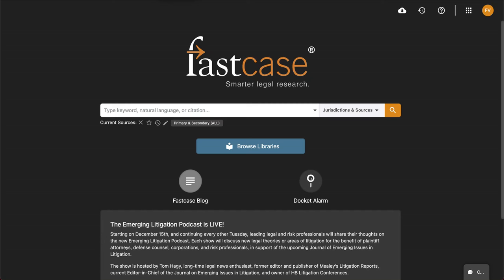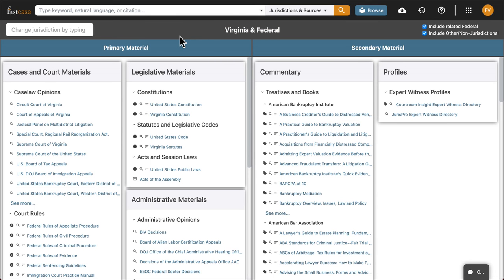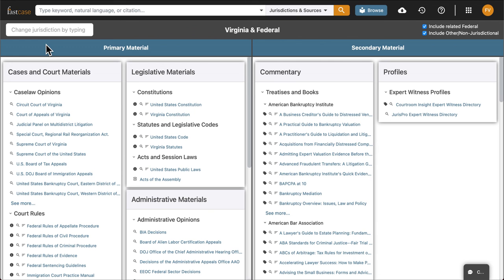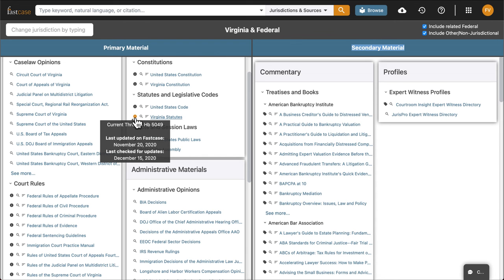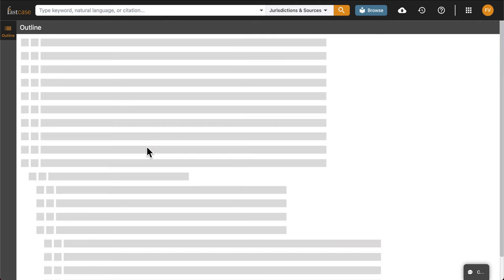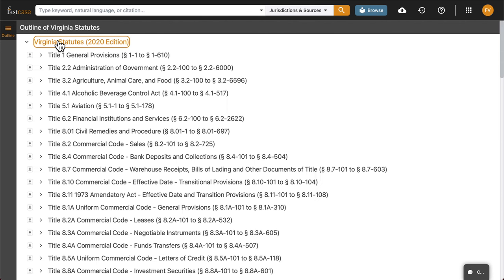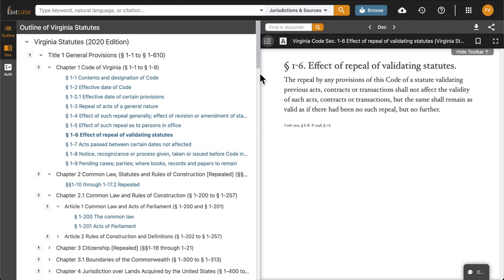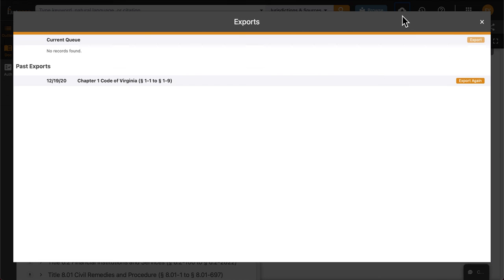Browsing in Fastcase 7